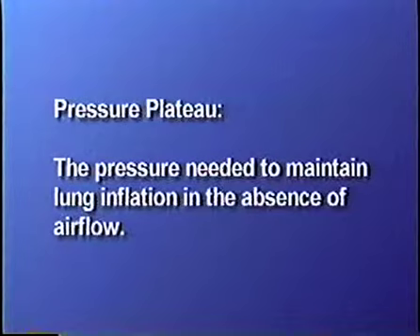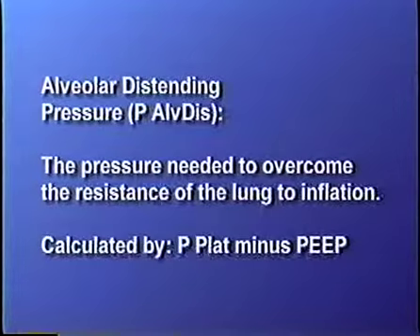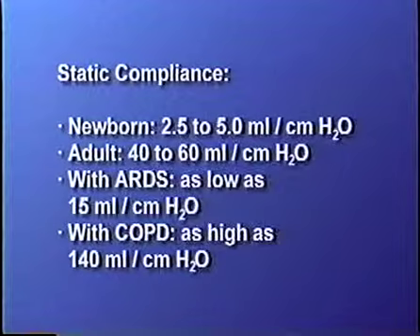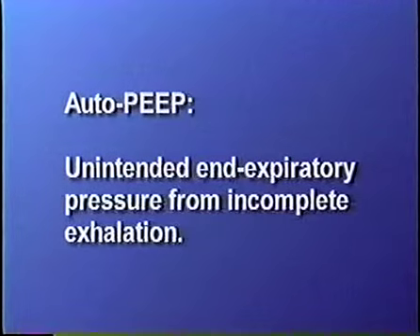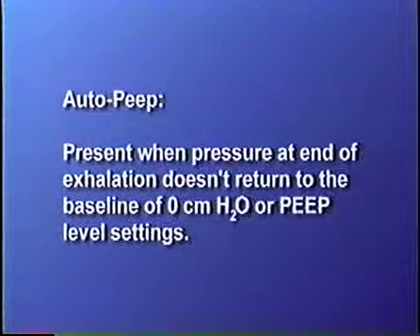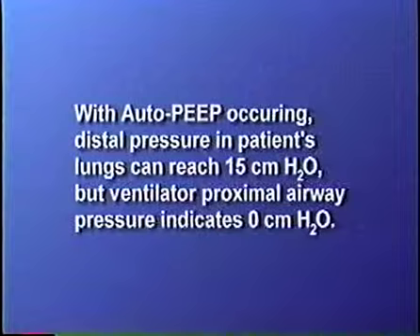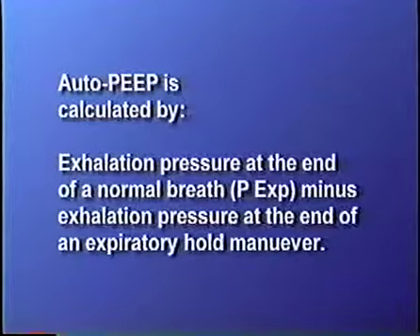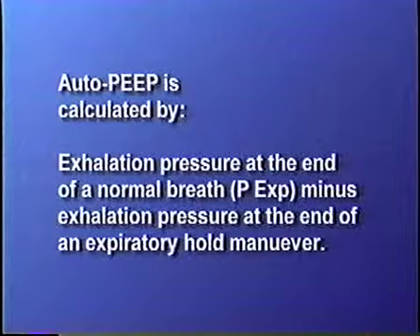Segment 04 Key Terms